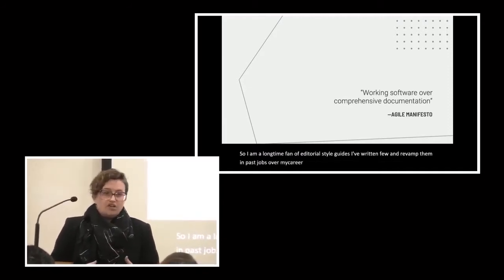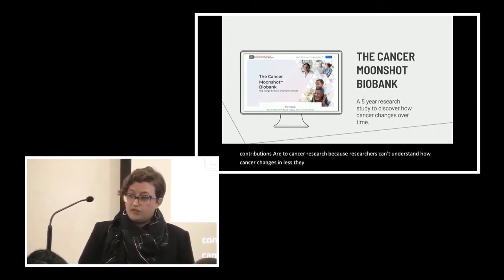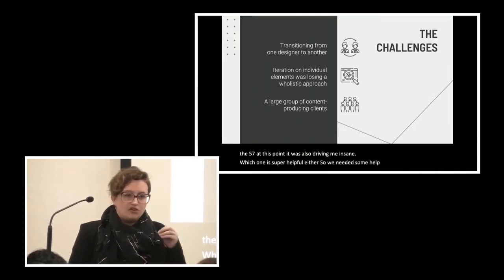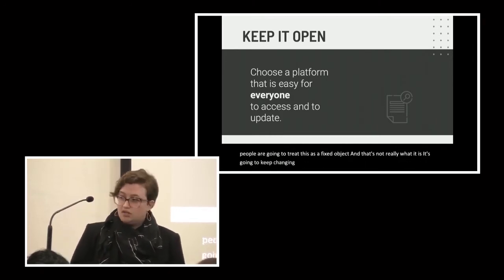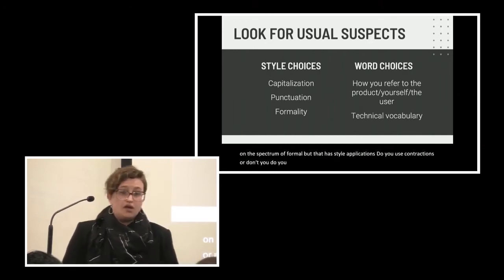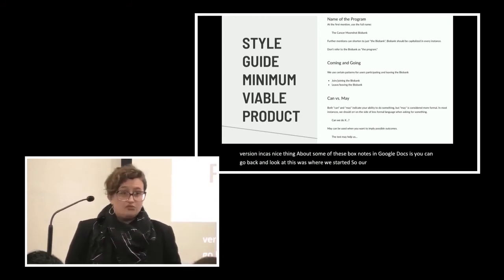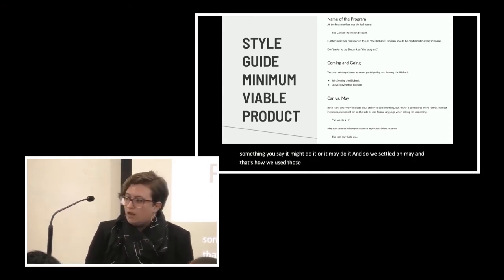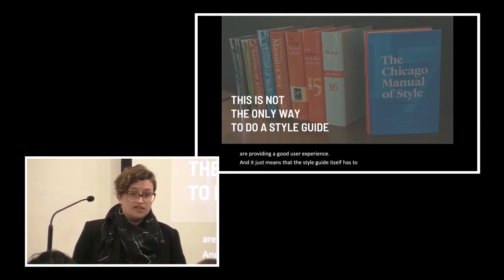World IA Day DC 2020 - Claire Blaustein - Creating a Living Editorial Style Guide for Agile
In agile we often wait until the end to document. But when creating content in an agile process, a living style guide can be an incredibly useful tool for making sure that content remains cohesive and consistent. Using a recent project as a case study, Claire walks through some of the main principles of creating and maintaining an agile, living style guide, including:

- What makes a style guide alive?
- A style guide MVP
- Recognizing what belongs, and what doesn’t
- Resolving conflicting ideas

World Information Architecture Day is a one-day annual celebration held in over 60 locations across the globe. This year's event took place on February 22.

Engage with us on Twitter and Instagram!

Video editing by Jason Harmala